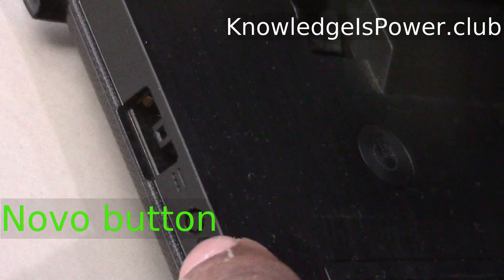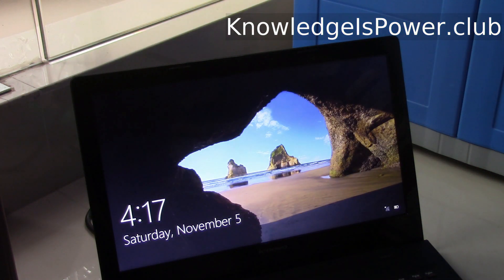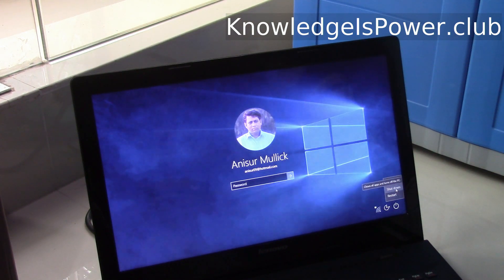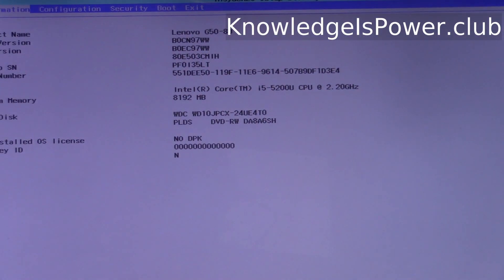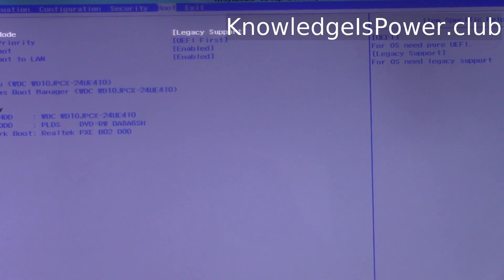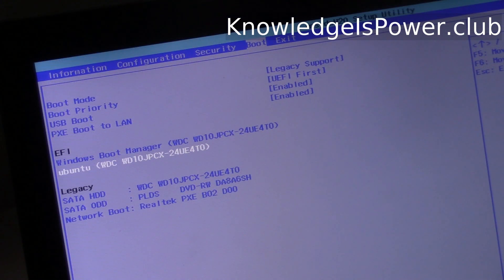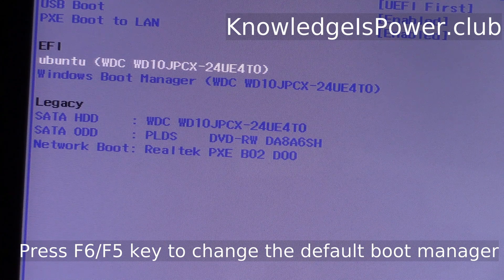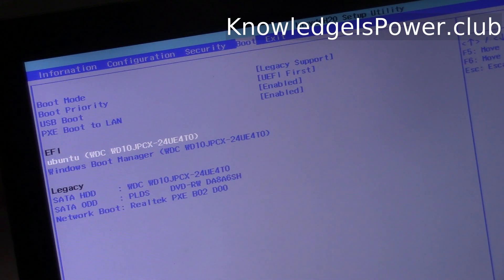Change Default Boot Manager on Lenovo G50 laptops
How to change default boot manager (dual booting system) in Lenovo G50 series laptop via BIOS setup with the help of NOVO button.

See this video to learn how to go and change the boot manager in Lenevo G50 series laptop